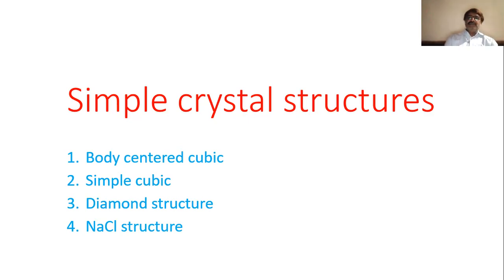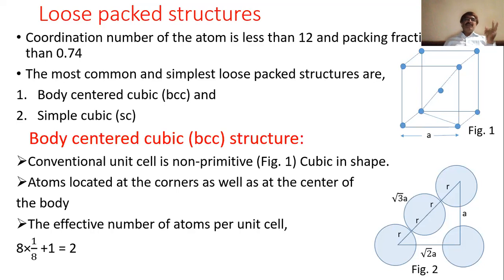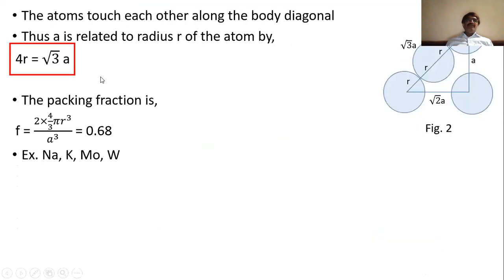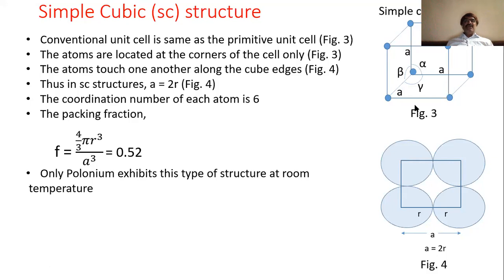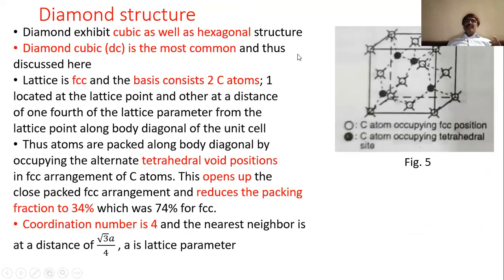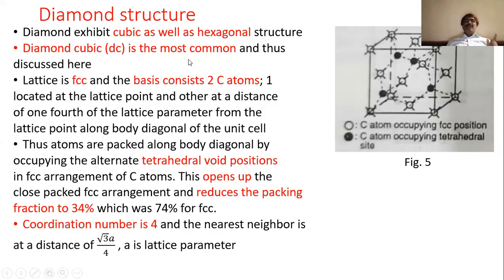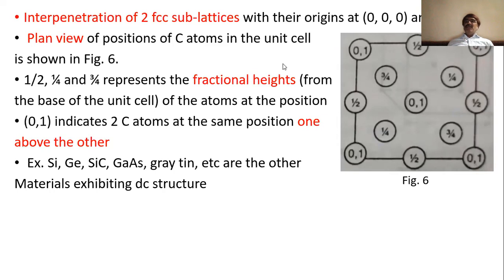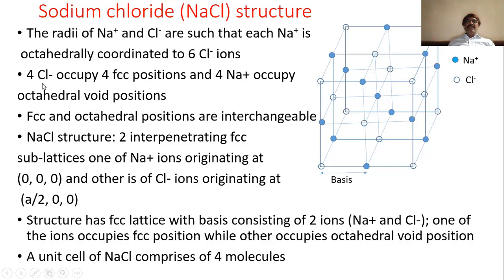5 - Simple Crystal Structures _ Part 2